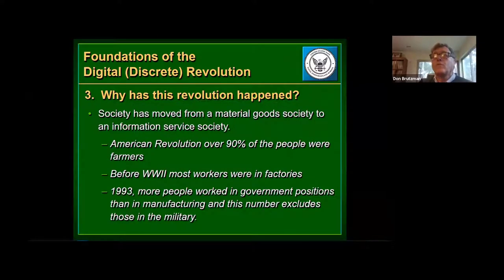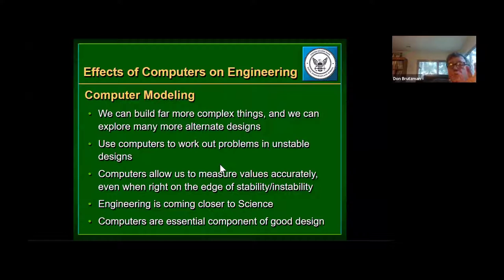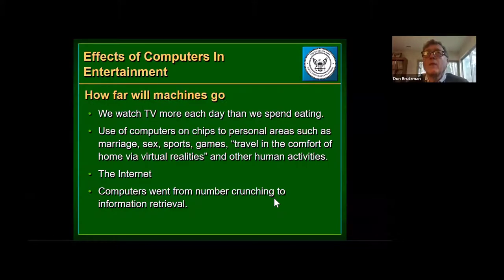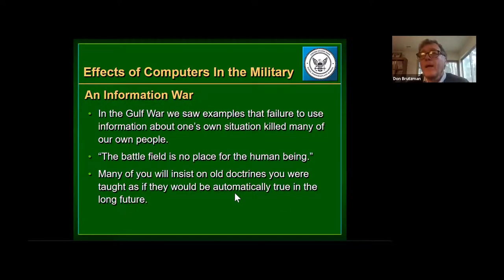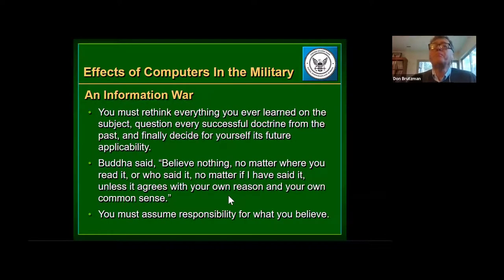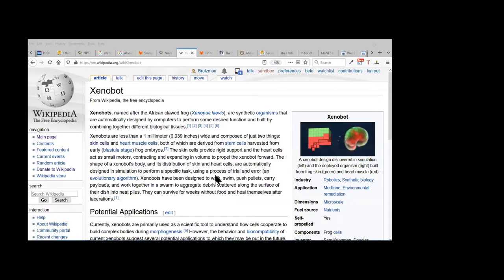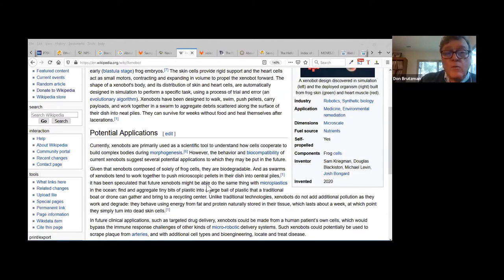Hamming Learning to Learn course discussions: 02 Foundations of Digital Revolution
Course discussion of principles presented in Chapter 02, Foundations of Digital Revolution.